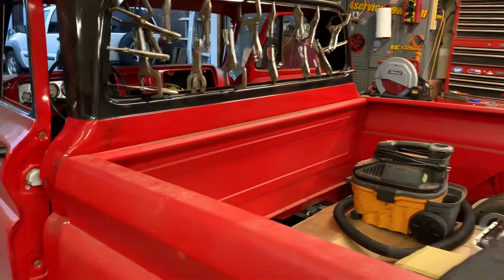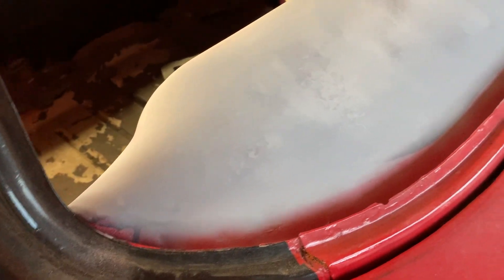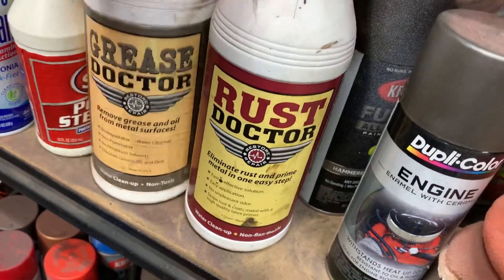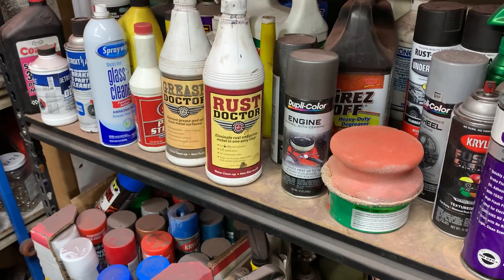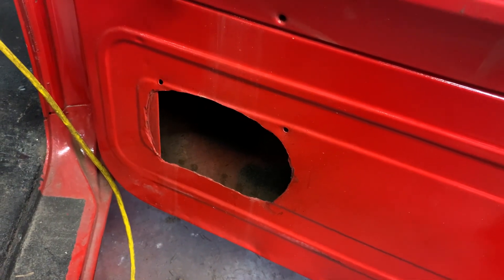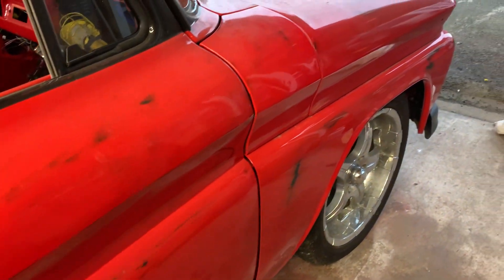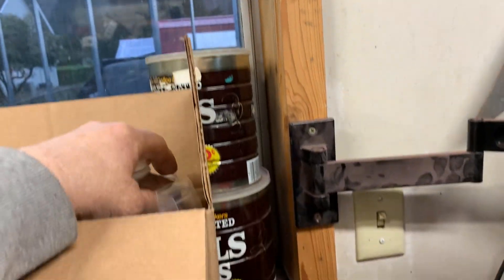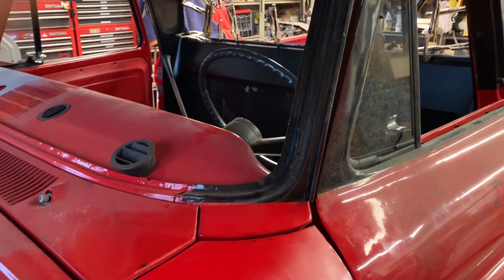C10 big back window kit. final glue 9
Final glue on this 66 c10 big back window kit.
It is a really fun project to work on.
Got some trimming to do. Check window fitment.
Then paint it
I have some dash repair to do. Some rust bubbles through the paint
I removed the windshield to make access easier.
Thx for stopping to check us out.